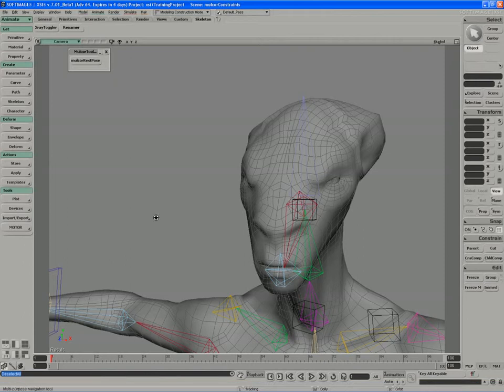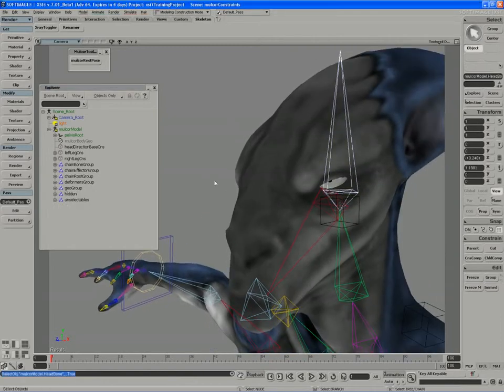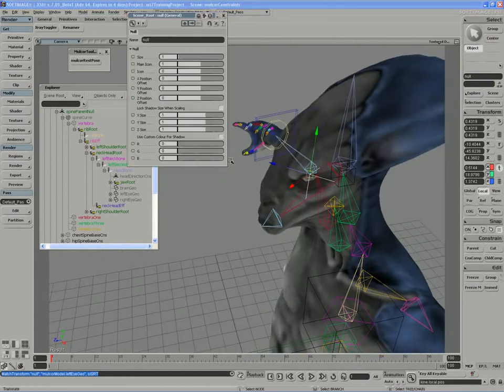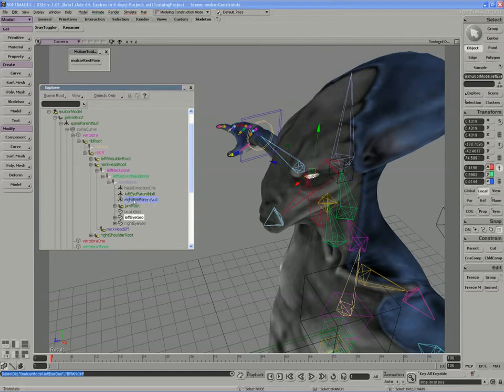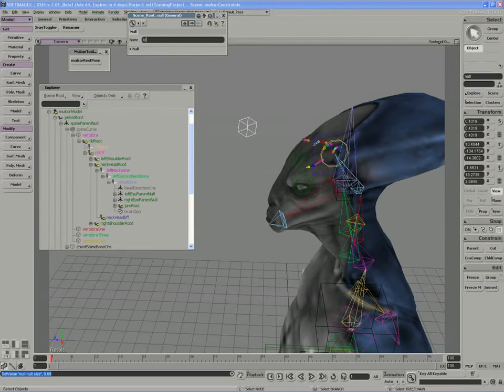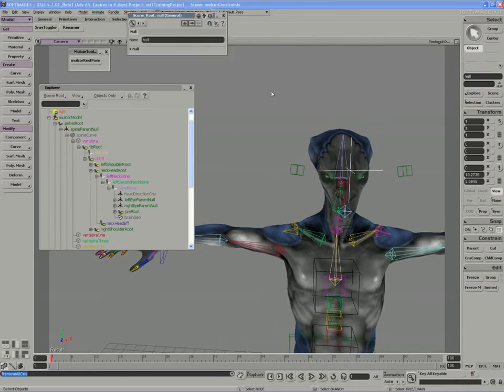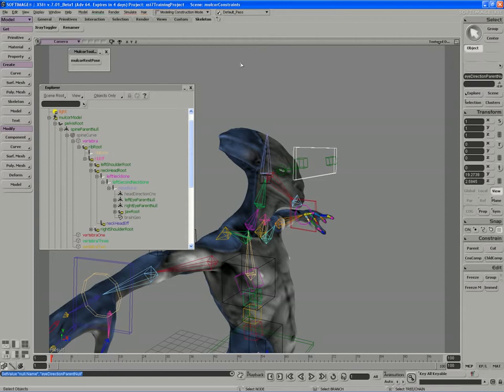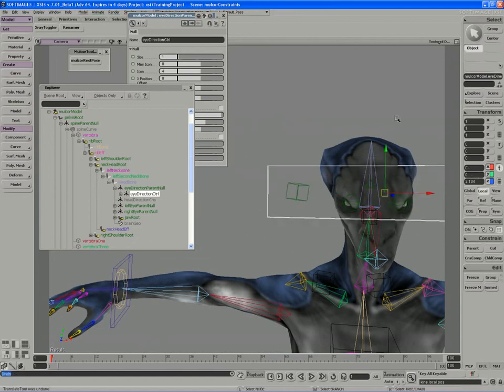43. Eye, Direction Constraint, Parenting, Two Point Constraint